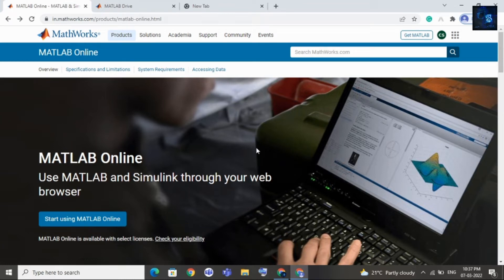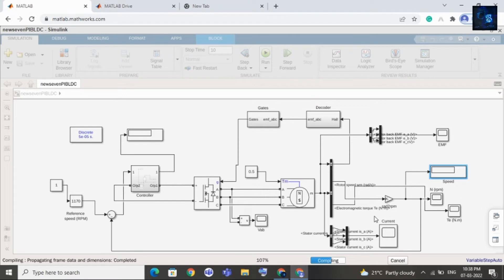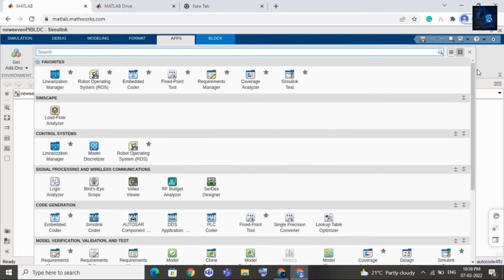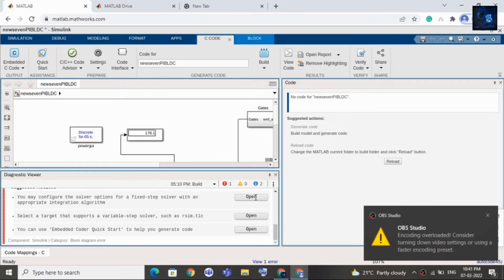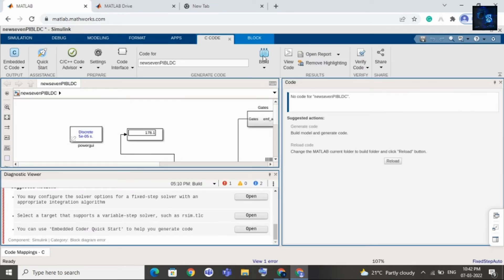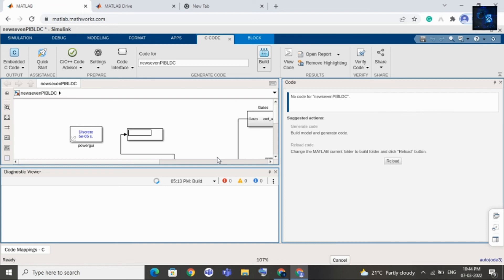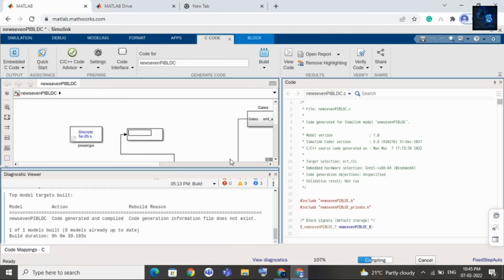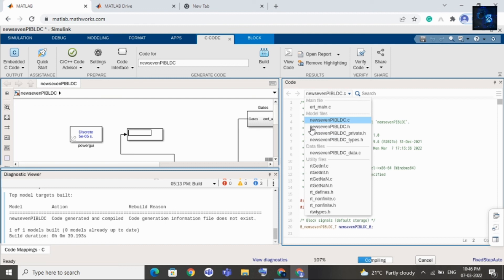How To Generate Embedded Code From MATLAB Simulink In 2022, Latest MATLAB Version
In this video, I will discuss how to generate embedded code in matlab Simulink.